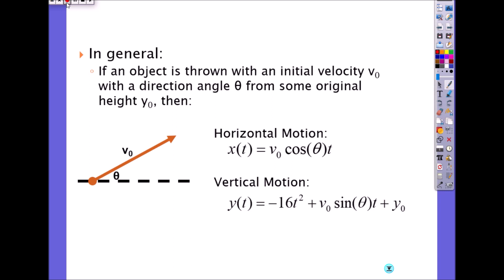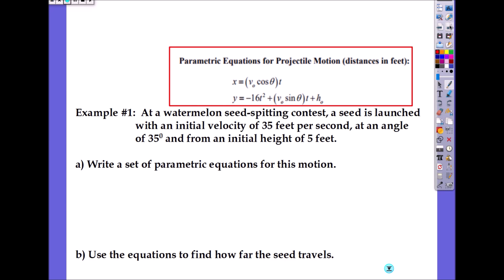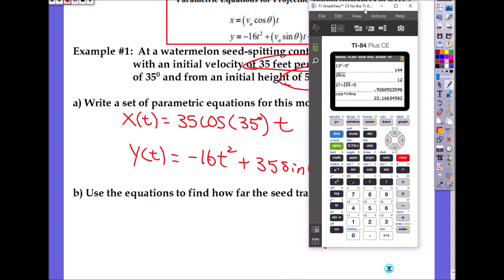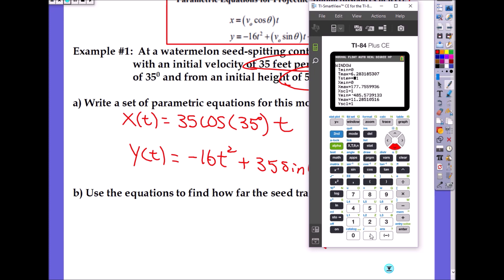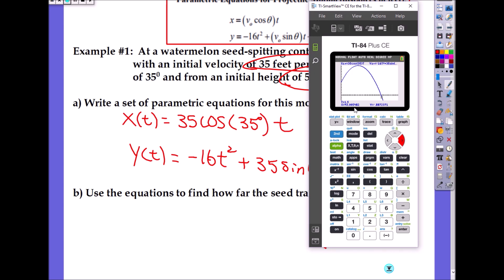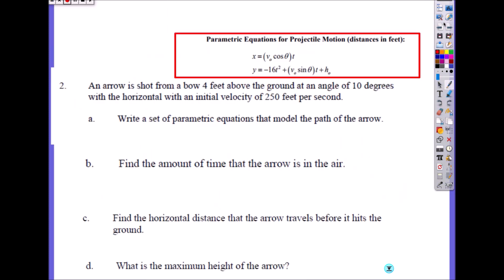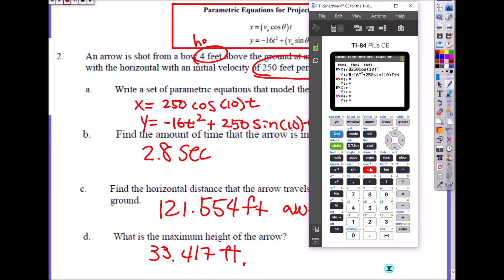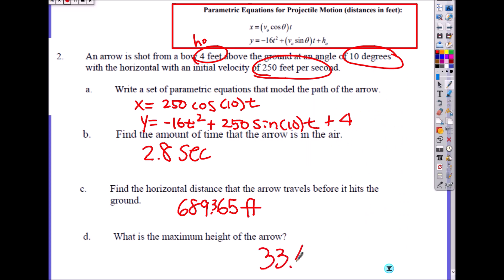Parametric Equation for Projectile Motion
Parametric Equation for  Projectile Motion and graph to find the maximum height, the time the ball traveled, and the total horizontal distance.